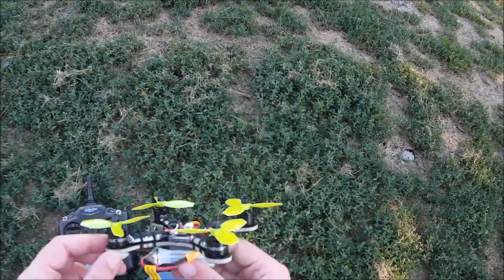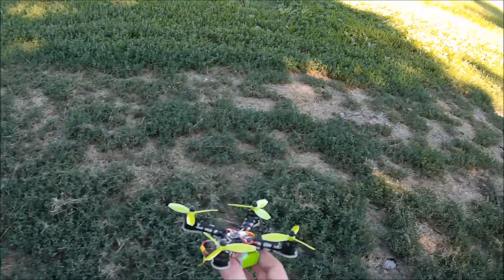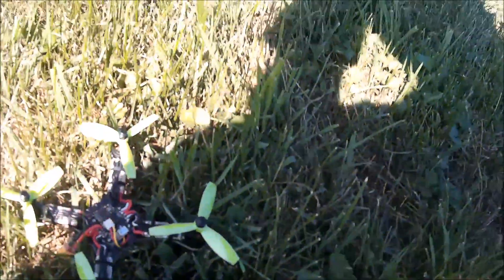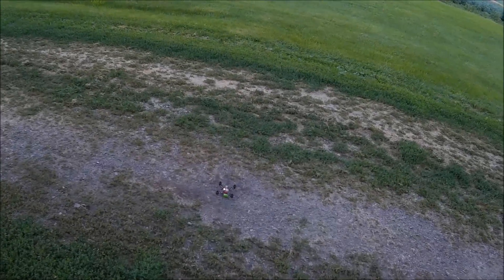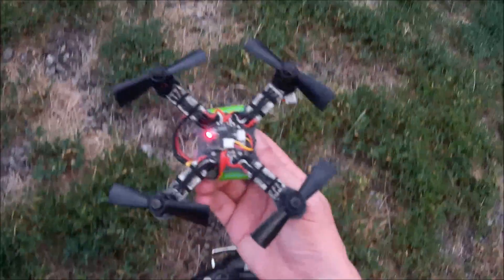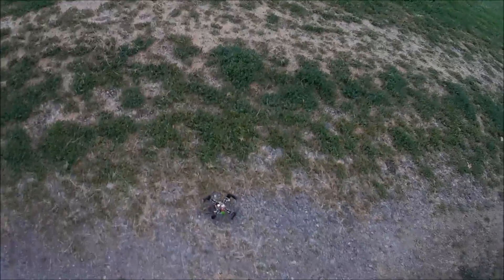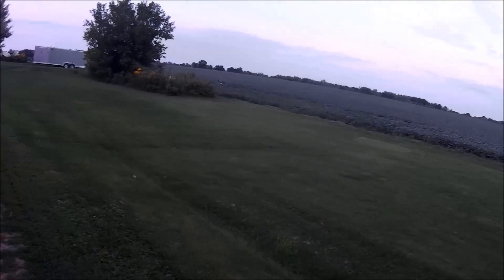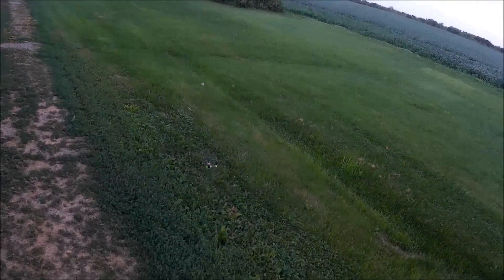1407 3200Kv 4s 3" prop comparison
Just some messing around trying to find the best 3" props for the 3200kv 1407's on 4s.  I think 3800kv with HQ 3030 would also be pretty fun to try but not certain it's worth buying a whole new set of motors.  Any other suggestions here?